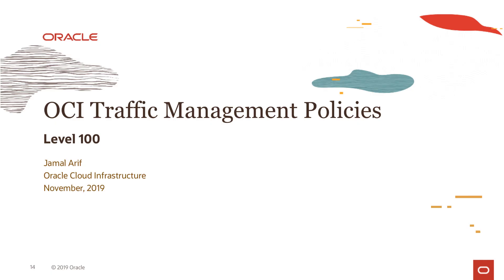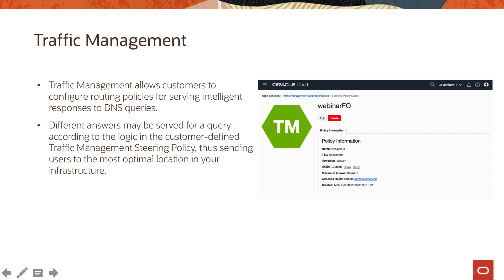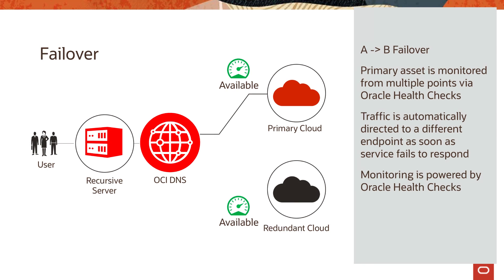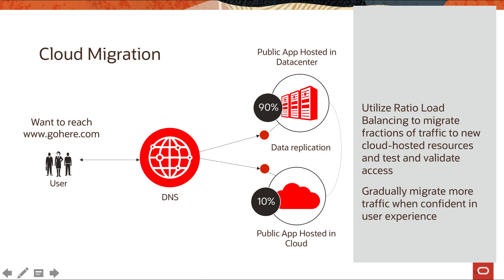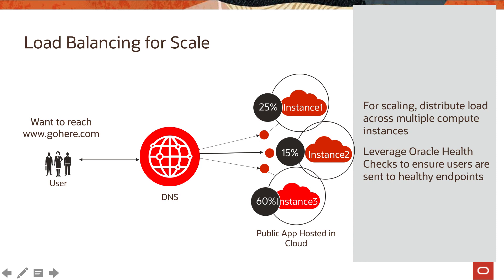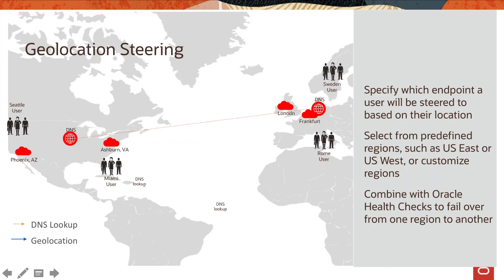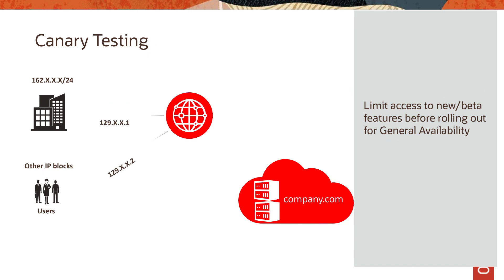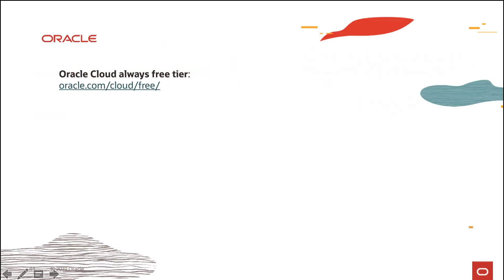DNS Traffic Management Steering Policies - Level 100 - Part 1 - Overview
The Oracle Cloud Infrastructure Traffic Management Steering Policies service is a critical component of DNS. Traffic Management Steering Policies enables you to configure policies to serve intelligent responses to DNS queries, meaning different answers (endpoints) may be served for the query depending on the logic the customer defines in the policy.

1080p/720p HD.